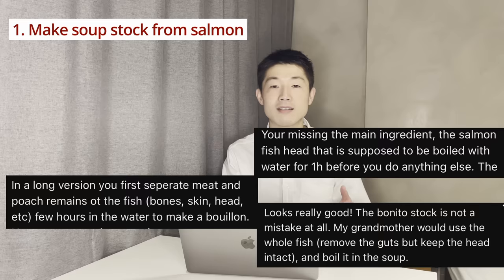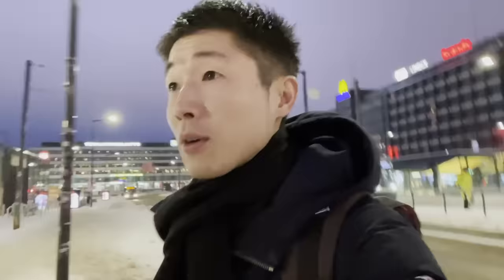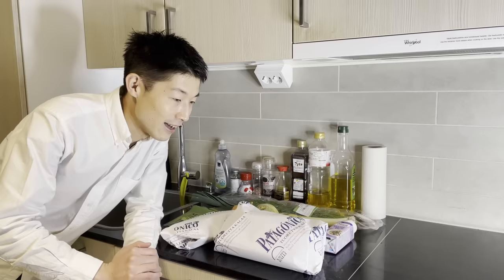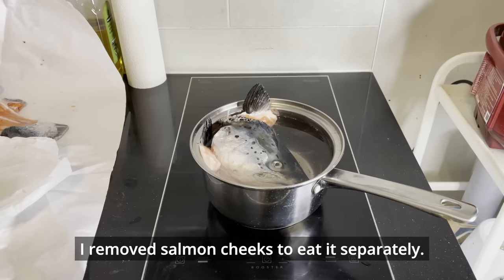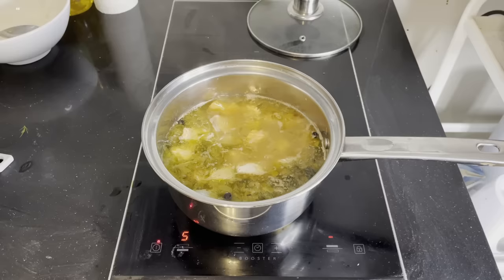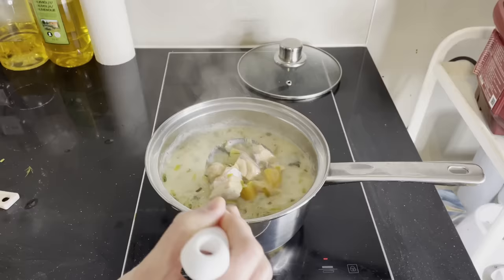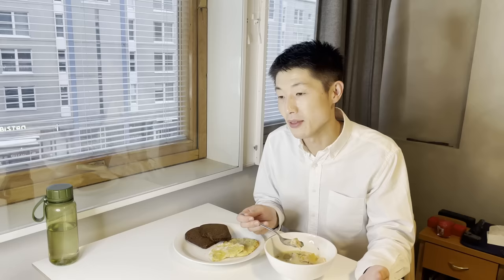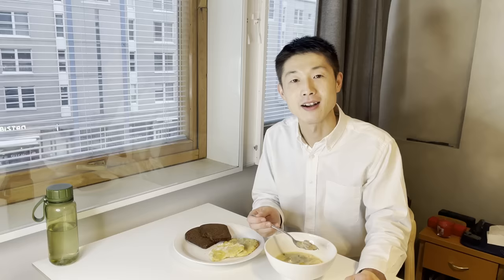I Made Finnish Salmon Soup AGAIN with Advice and Tips by Finnish People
I'm Daiki, originally from Kyoto, Japan. I moved to Finland for my masters degree in business in 2016 and now I'm working in the capital area, Helsinki. Through this channel I'm hoping to share my experience in Finland and sometimes abroad, including culture, career, lifestyle and travel diaries.

I actively share my experience and learnings on Twitter and in my blog. :)